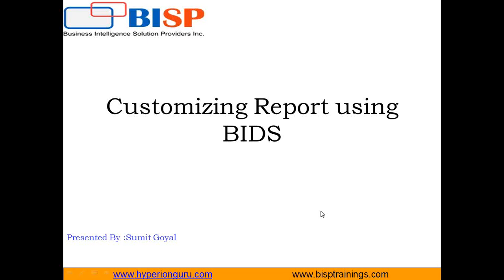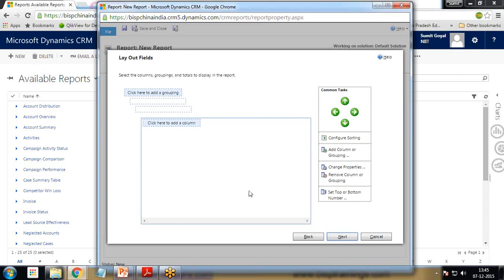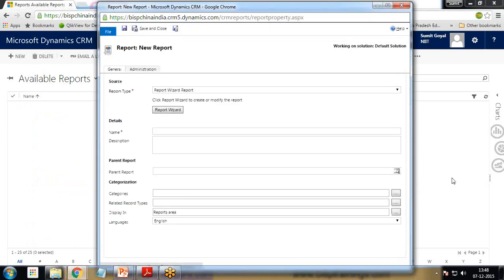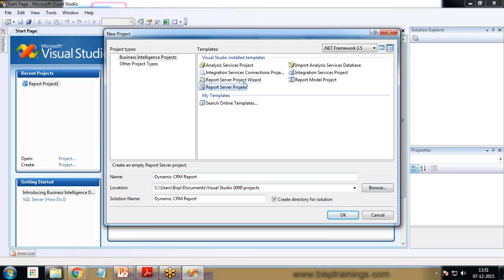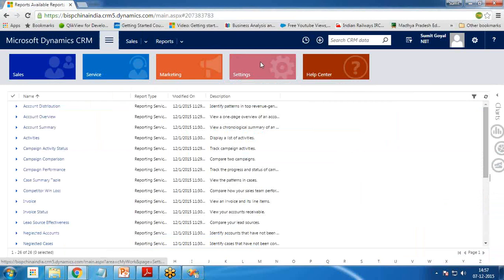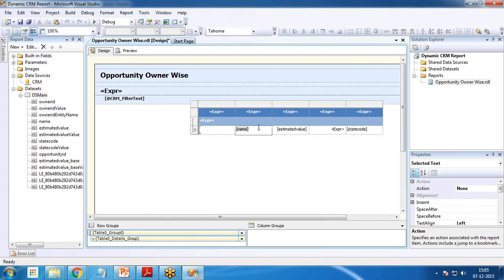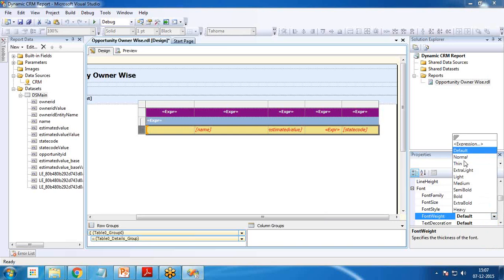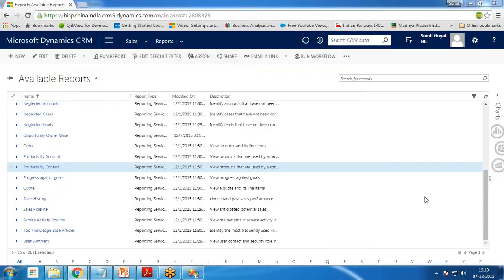How to Customize CRM reports using BIDS